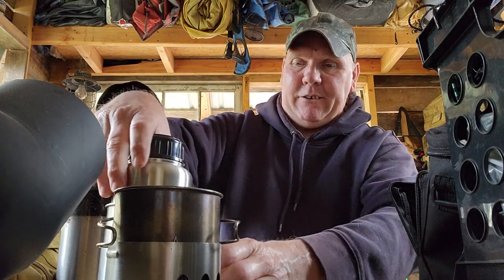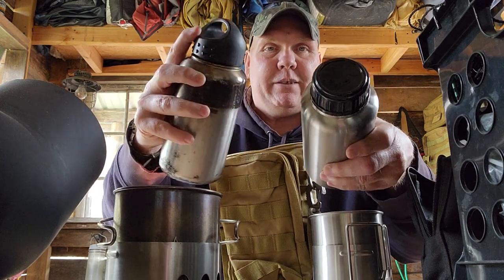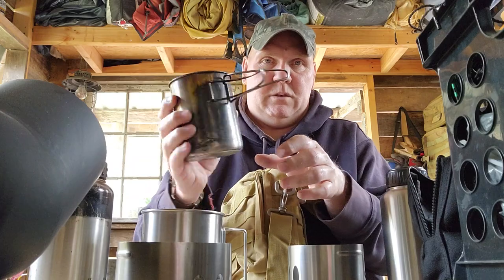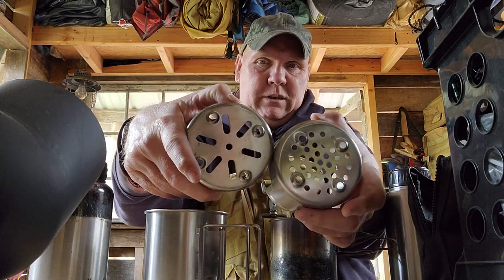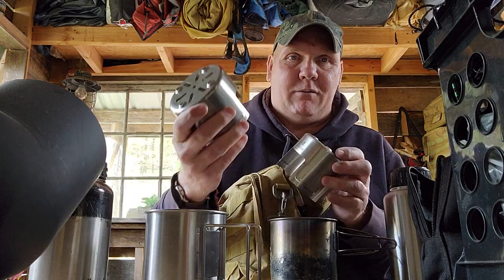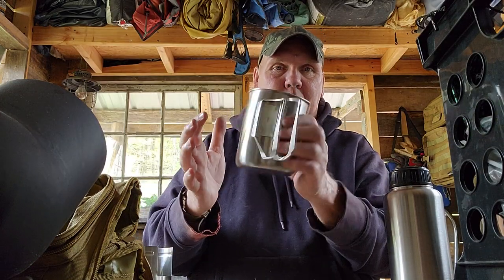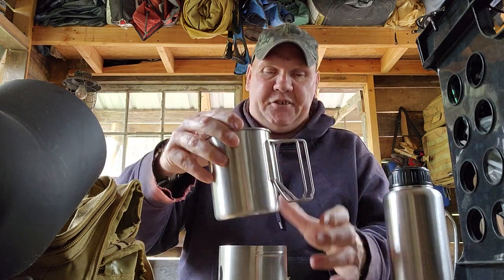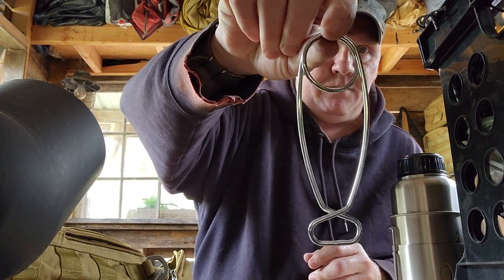Pathfinder gear and a comparison